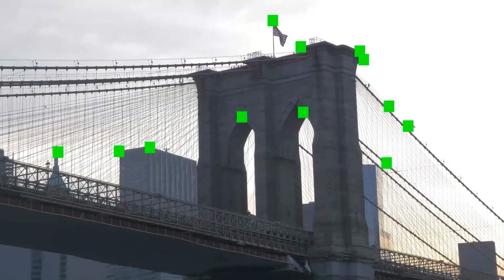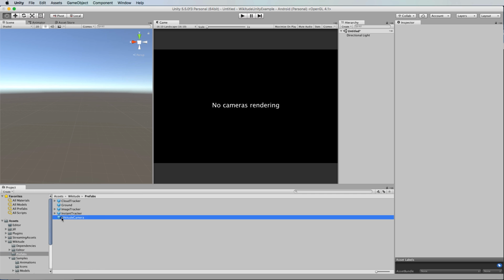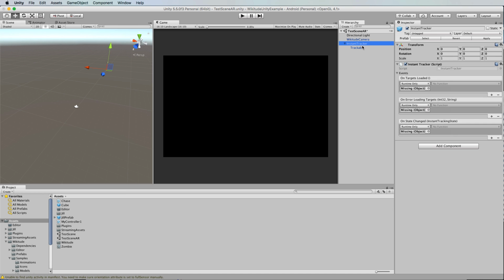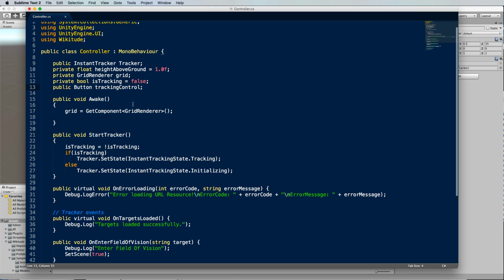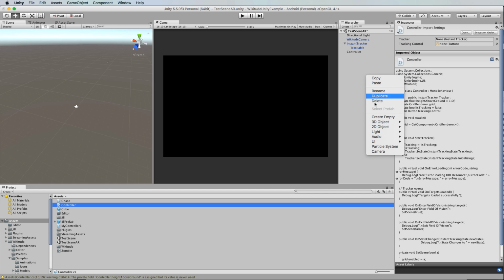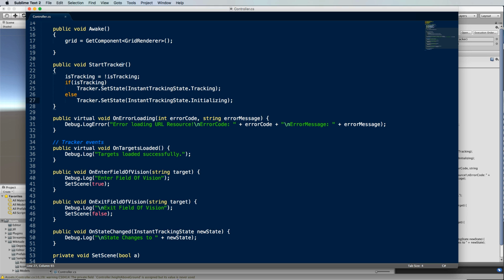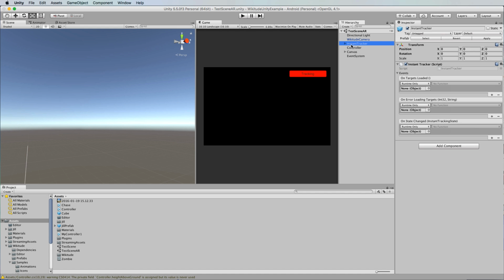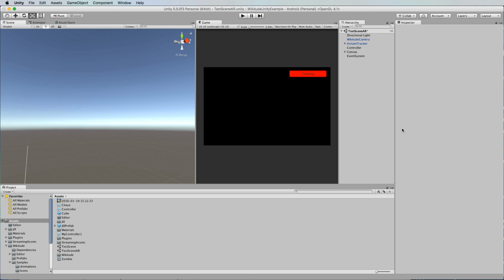Mobile Augmented Reality with Wikitude SLAM Unity Plugin Part 1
This tutorial will step you through the process of making a mobile, markerless, augmented reality application in Unity using SLAM technology.  This is the same technique used in Pokemon Go and is far more stable and accurate than relying on the accelerometer and gyroscopic controls alone.

In part one we get the Wikitude plugin working with Unity.  In part two we will add ZOMBIES to shoot at.

NOTE FOR iOS Builders
1. Ensure you have the latest version of the OS on your Mac, the latest version of the iOS on your device and the latest version of Xcode.
2. Read the extra notes I have included with the source code available and search for "7A3v8WDc8eE"

I received a demo of Wikitude's SDK6 for free from Think Influencer and Wikitude. . All views expressed are my own.